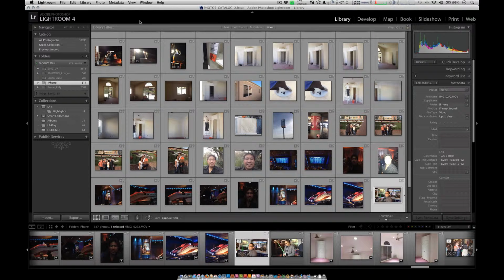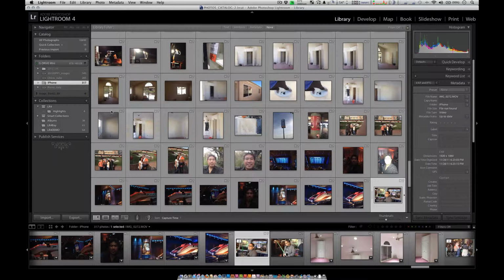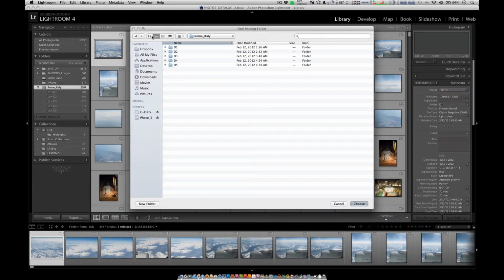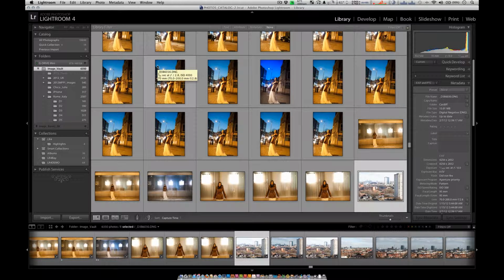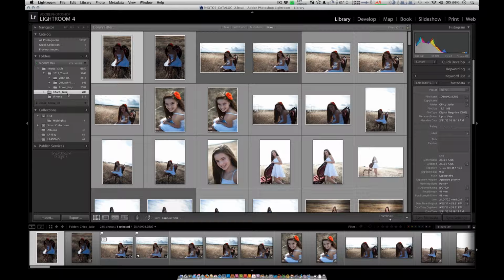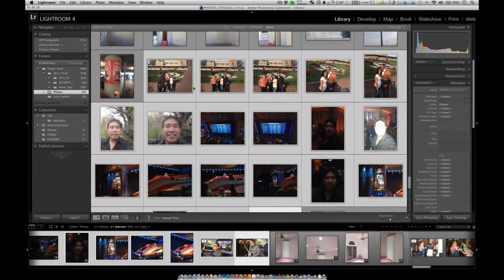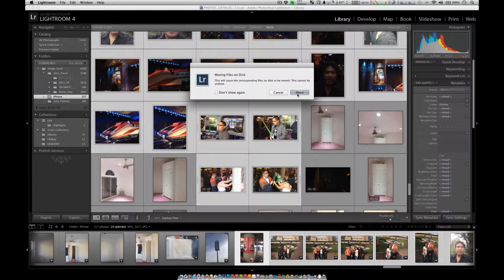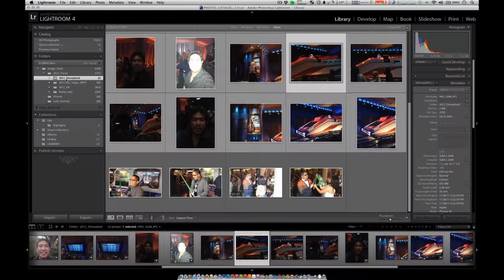Clean Up Missing Folder & Reorganizing